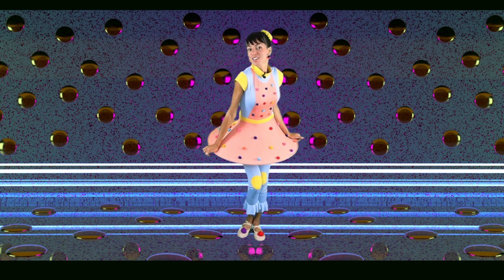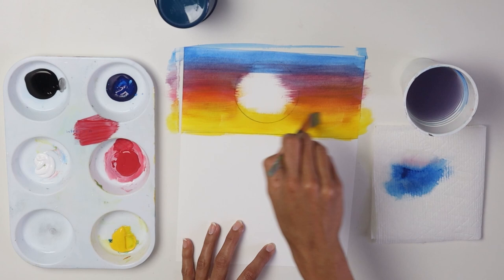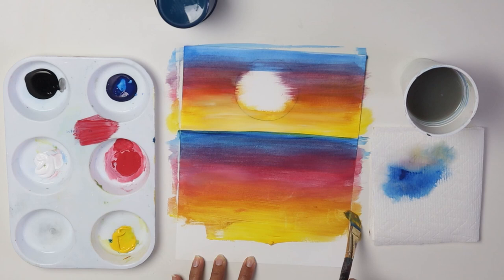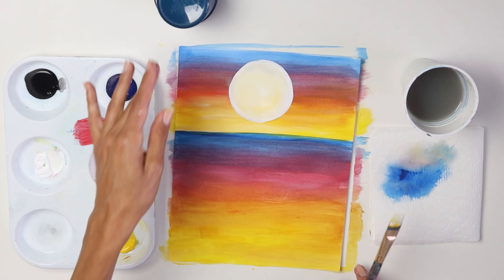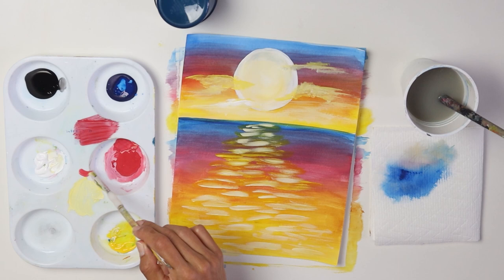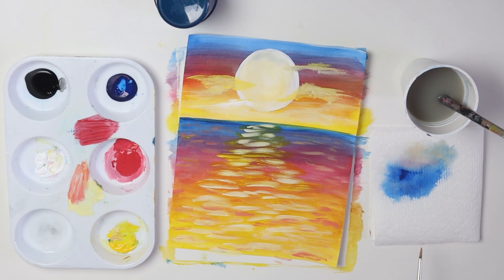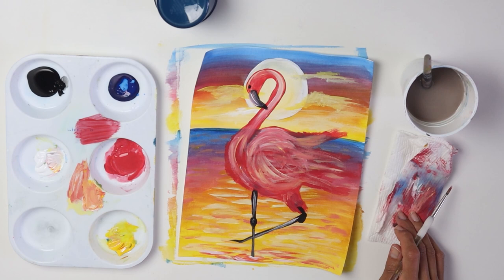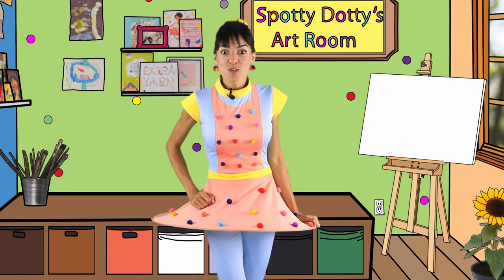Painting A Flamingo Step By Step | Art Challenge_22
In Painting A Flamingo step by step Art Challenge 22, Spotty Dotty will guide you through painting techniques and everything you need to have a fun time.

This challenge giveaway has expired, but enjoy the lessons by learning and practicing to paint everyday for 30 days.